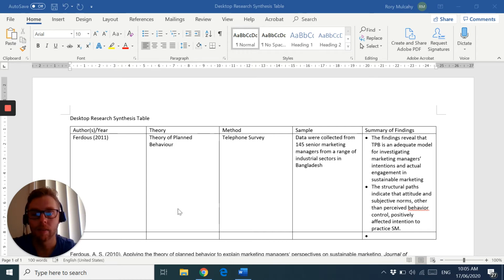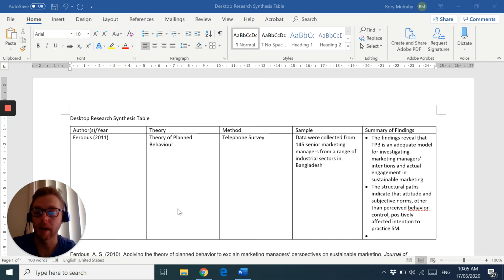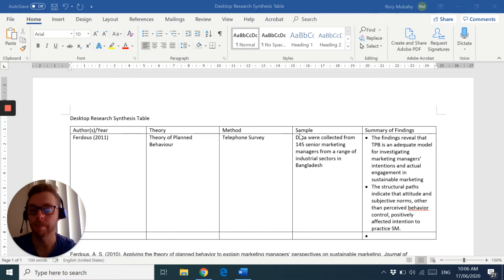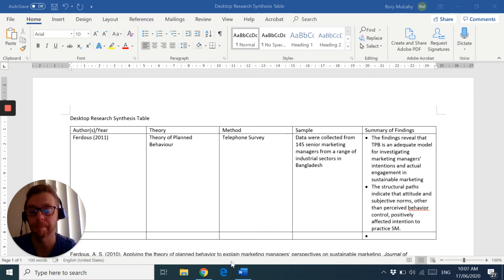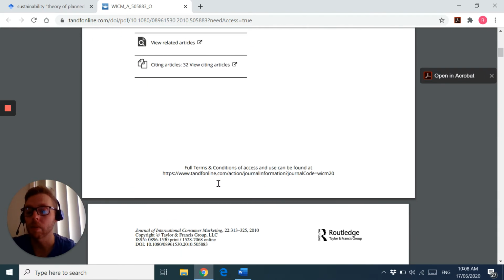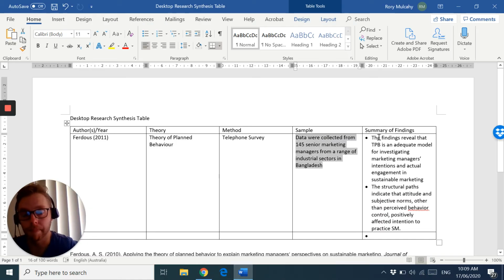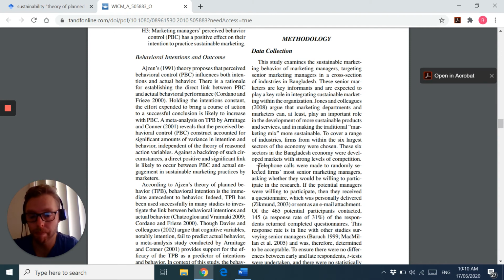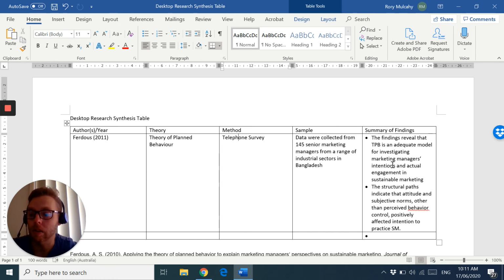Desktop Research Synthesis Table